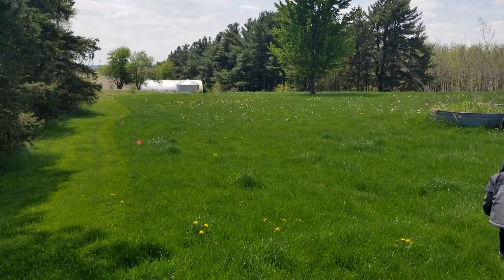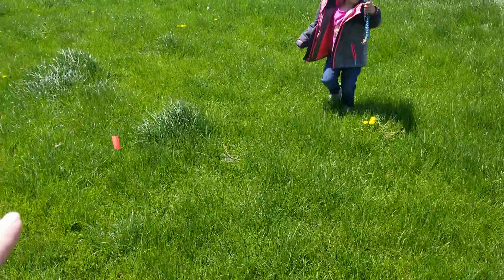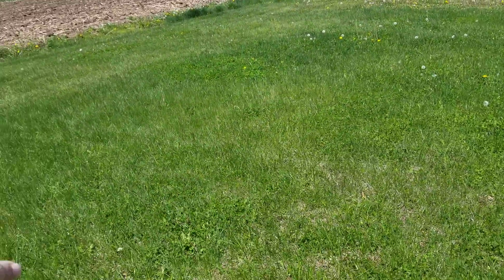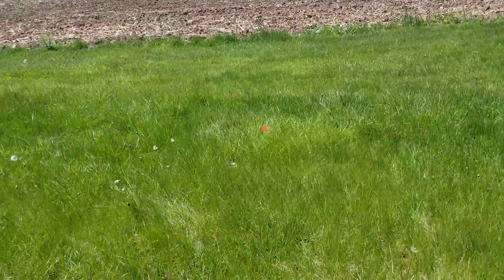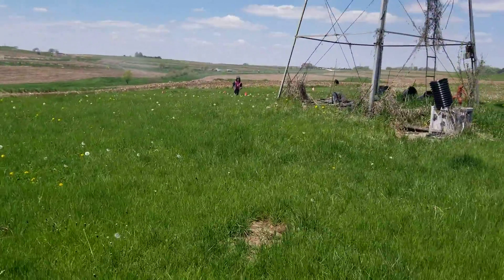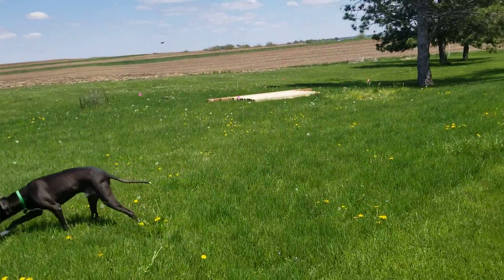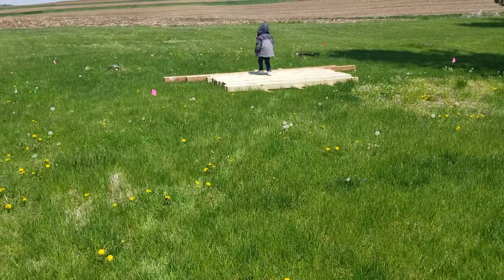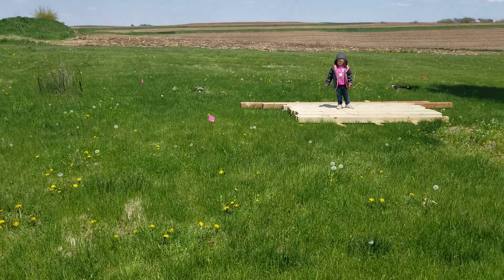Property is Flagged Ready for Fencing!!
Flags are placed to mark for fencing and shelters for new calves and pasture for larger calves (and eventually full sized cows), pigs, and chickens!